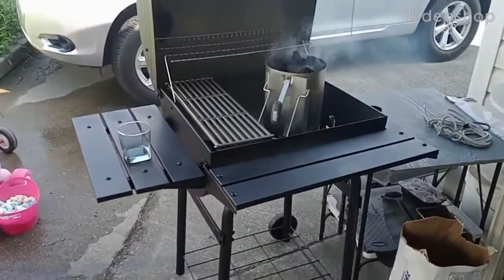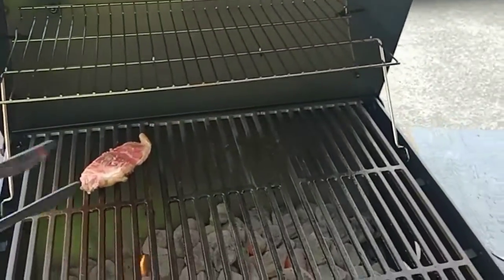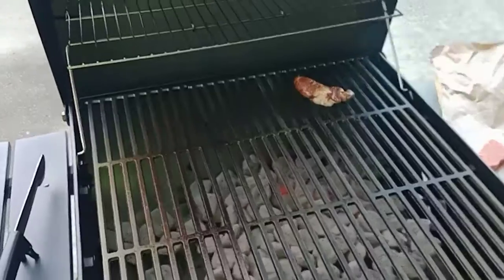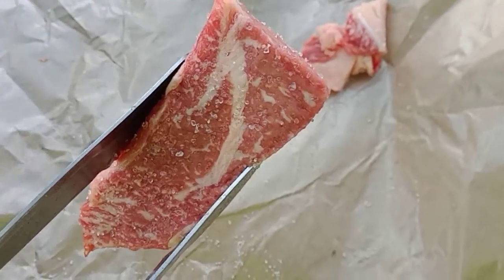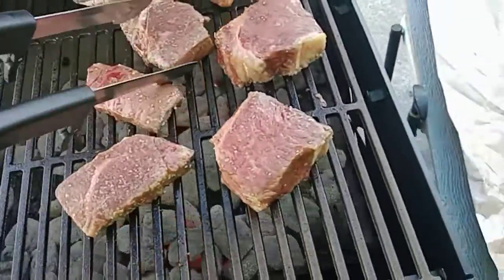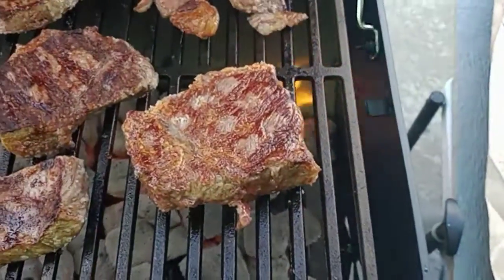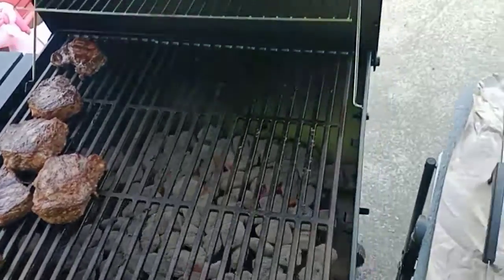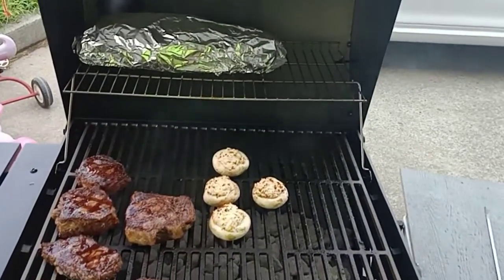New Grill - Wagu Steaks - Seafood Mushrooms